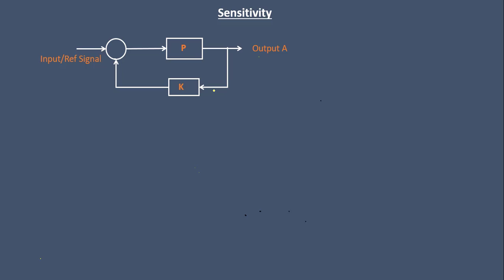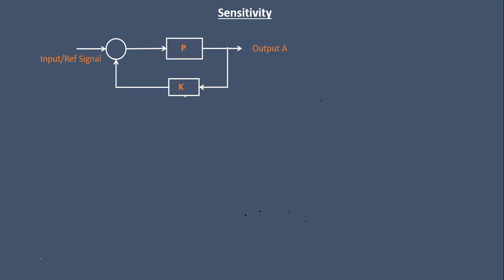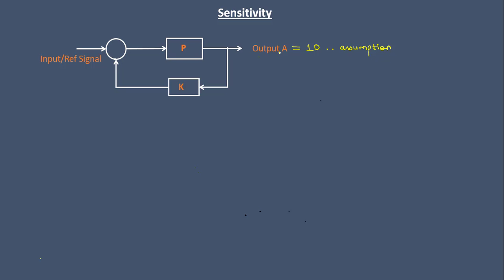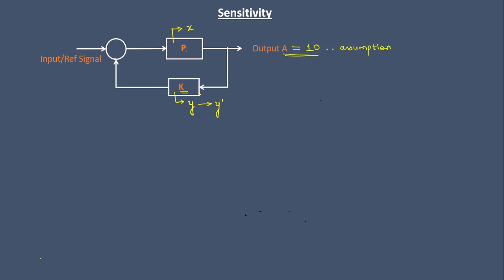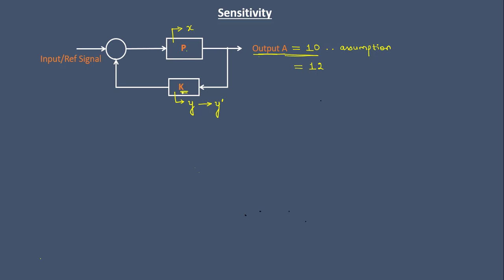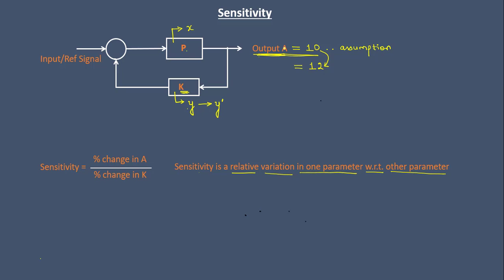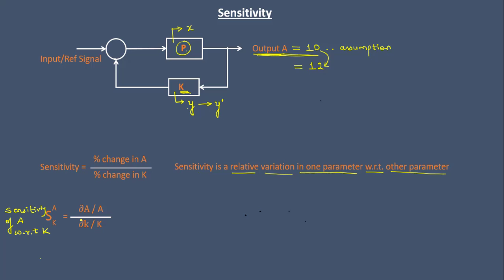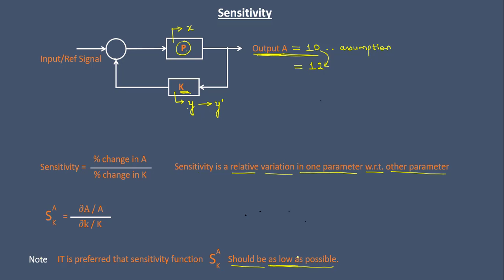Sensitivity in control system Lecture-06 | GATE ECE | GATE EE | FULL COURSE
Introduction to Sensitivity | GATE ECE | GATE EE | GATE IN | FULL COURSE
In this session we will discuses the
1.introduction to sensitivity
2. General formula of Sensitivity
3.Mathematical equation of sensitivity